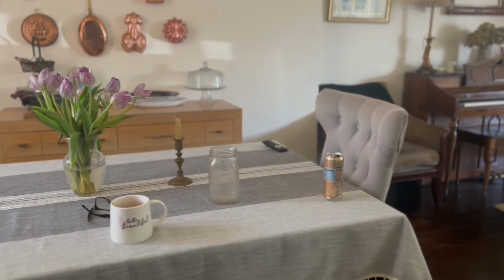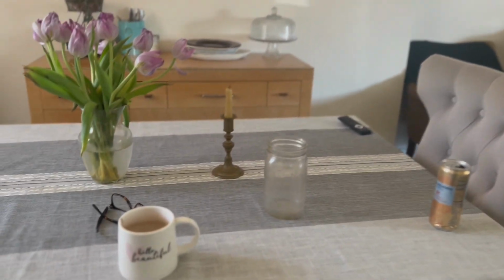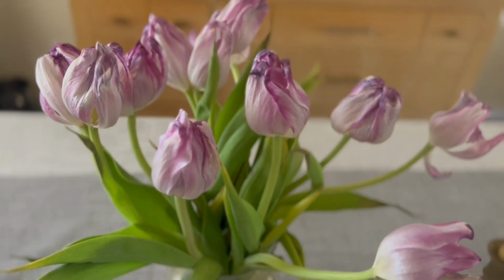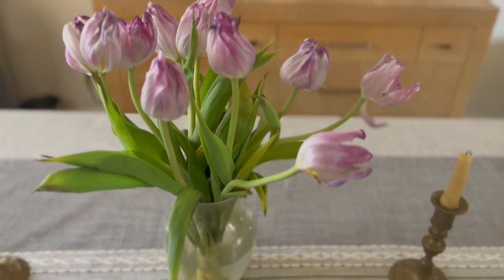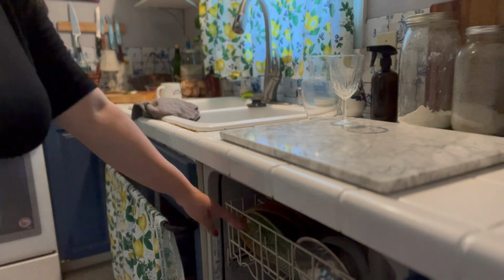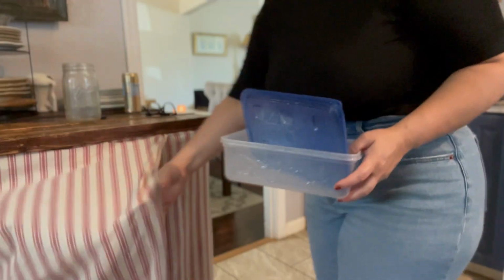My Homemaking Routine | A Homemakers Best Friend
In today's video, I am sharing my daily homemaking routine for cleaning and meals along with some of my weekly routines that have helped me maintain my home with less effort. Creating a homemaking routine is worth the time and effort as having one will help you be more effective in your day. If you would like to learn how to develop a routine that is customized to you, be sure to check out the full blog post: How to Create a Homemaking Routine:how-to-create-a-homemaking-routine Thank you so much for watching!

Every single week I post brand new videos on homemaking, simple living appreciation, recipes, and all things to help elevate the everyday!

Blog Posts Mentioned:
How To Create a Homemaking Routine:how-to-create-a-homemaking-routine

Items Often Found in Videos:
Foaming Hand Soap Bottles
Cuisinart Stainless Steele Cookware
Woven Placemats
Marble Dough Board
Roomba Vacuum
Woven Laundry Basket
Amber Glass Spray Bottle Set of 2
Cuisinart Food Processor